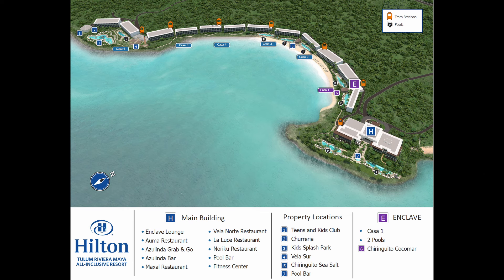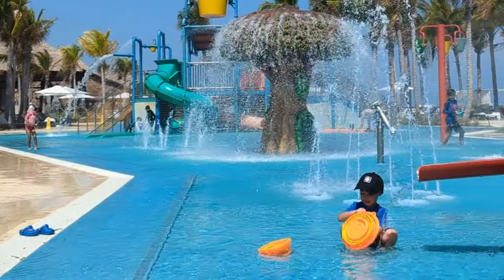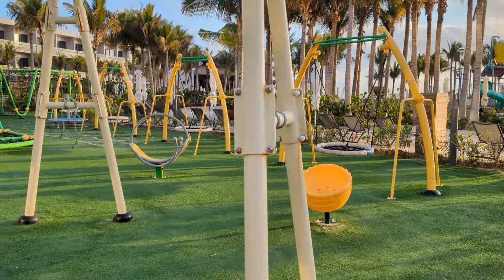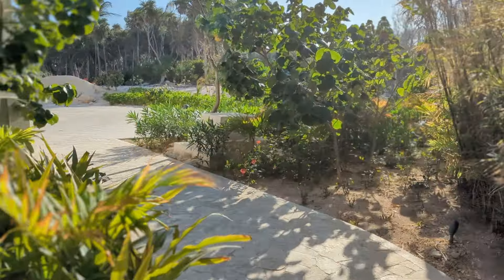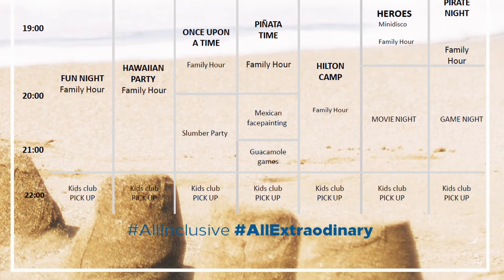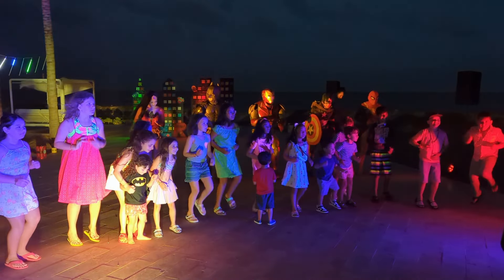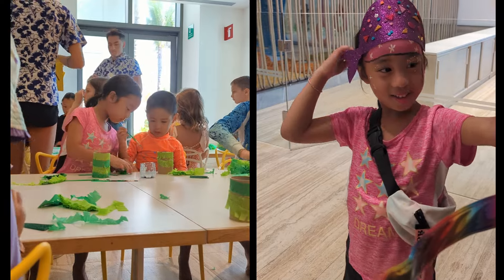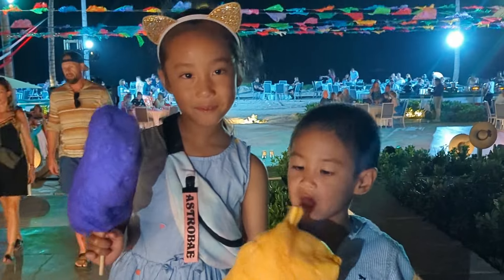Ultimate Family Getaway - Unforgettable Hilton Tulum Kids Club Adventures and More!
Welcome to the ultimate family getaway at Hilton Tulum Riviera Maya All-Inclusive Resort! Join us as we dive into the incredible experience offered by the Hilton Tulum's Kids Club, the Splash Park, and expansive Playground at one of Mexico's newest luxury all-inclusive hotels.

Timeline:
0:00 Ultimate Kids' Paradise
0:32 Resort Map
0:51 Splash Park
1:48 Playground
2:44 Kids Club

New to our channel? We are the Ramos family from Toronto, Canada.